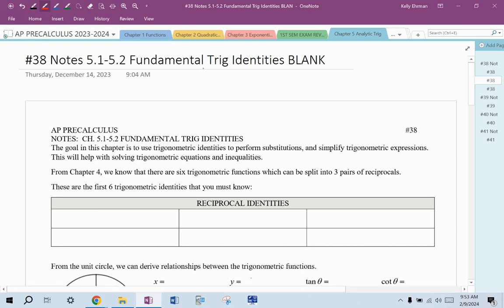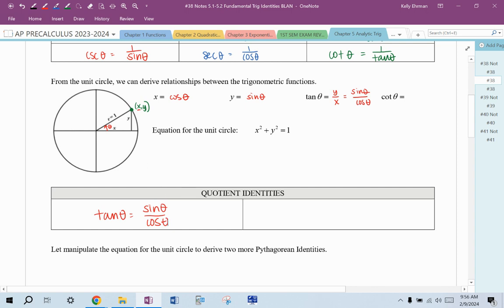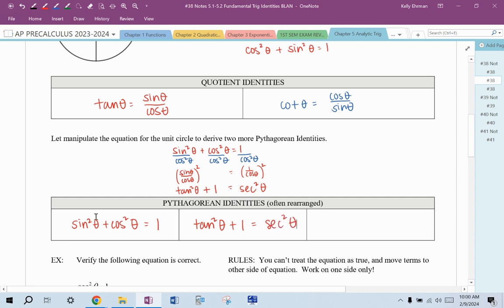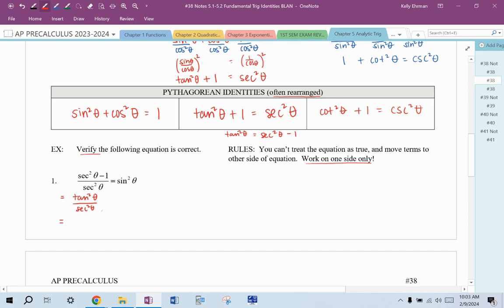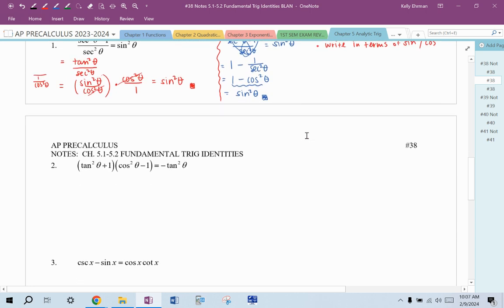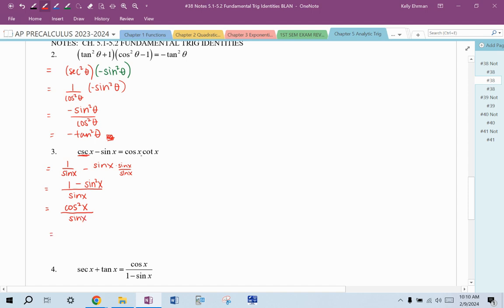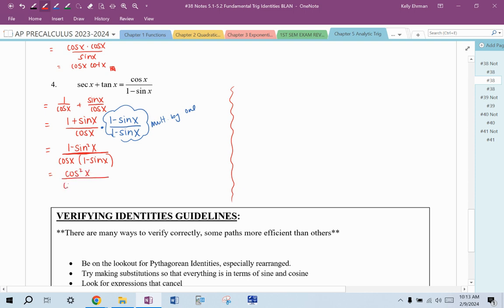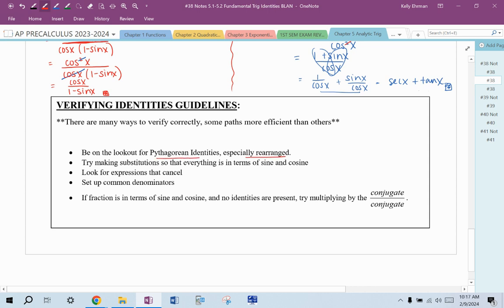Notes 5.1-5.2 Fundamental Trig Identities